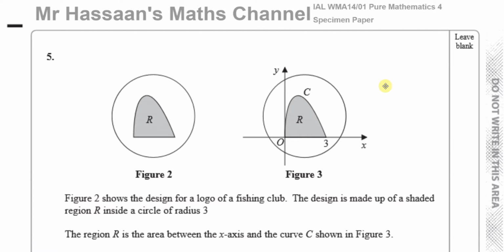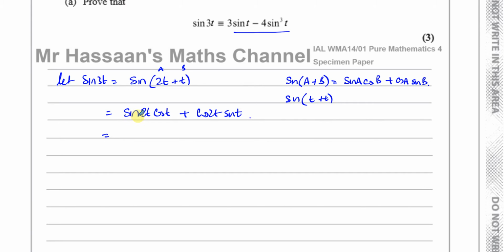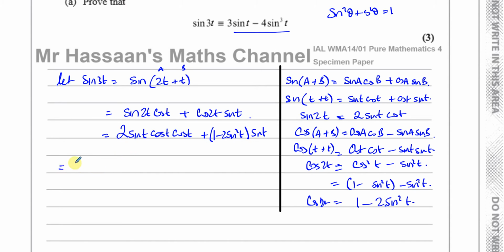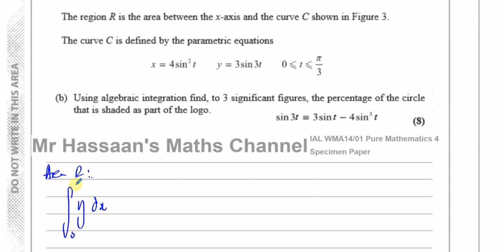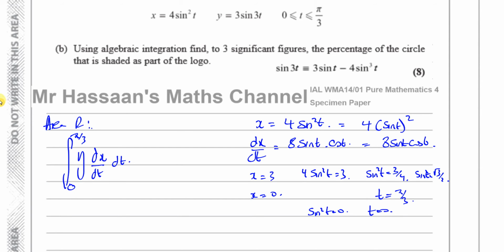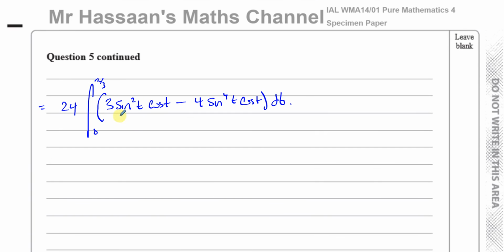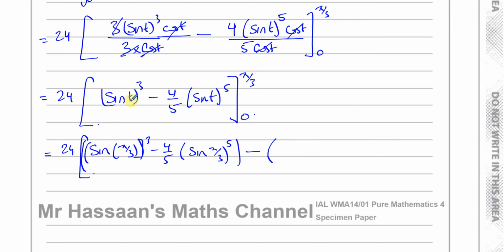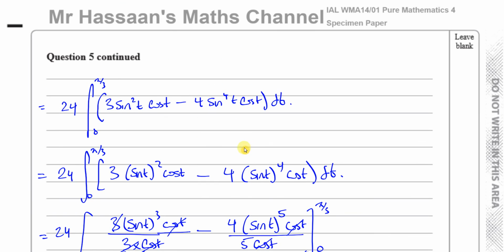WMA14 01 IAL (Edexcel) P4 Specimen Paper Q5 Trig Identities Area Under Parametric Curves